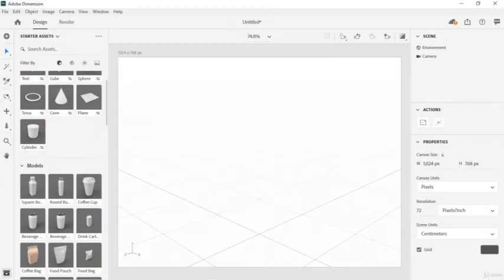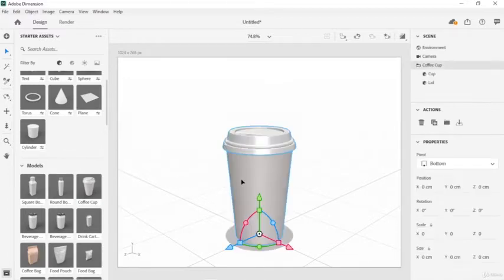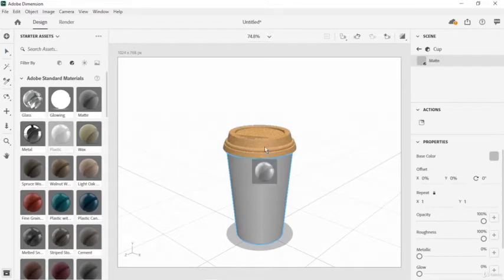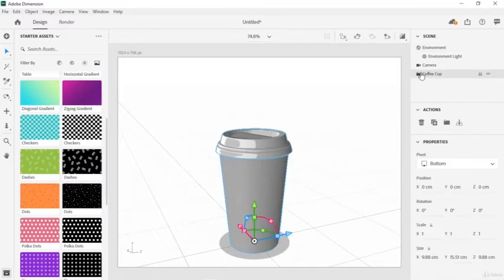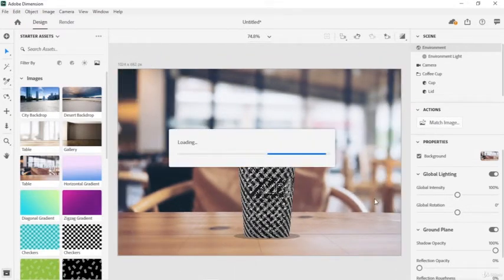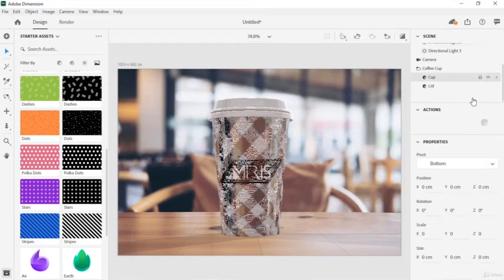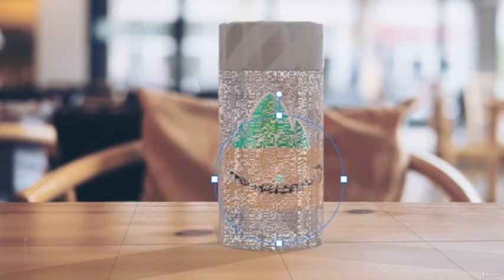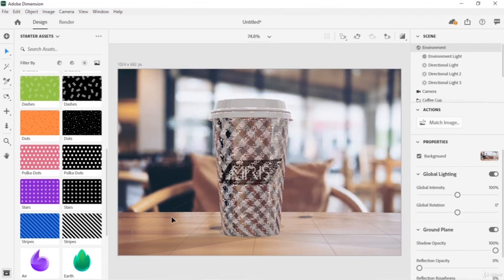Managing Assets - Adobe DIMENSION CC Tutorials - Learn How to Use Adobe Dimension CC - CRASH COURSE